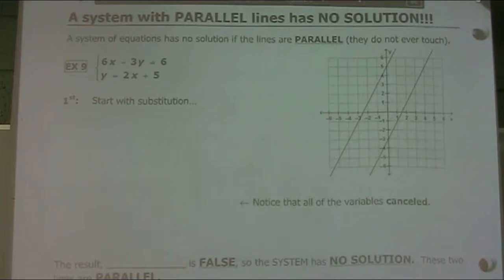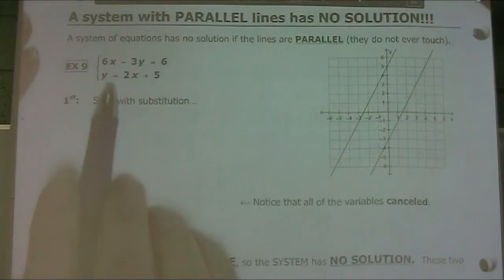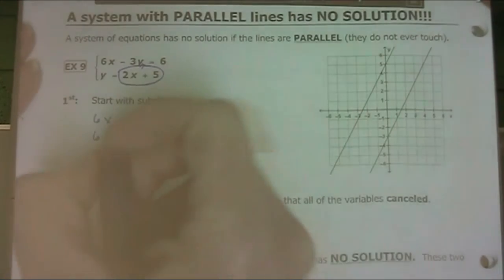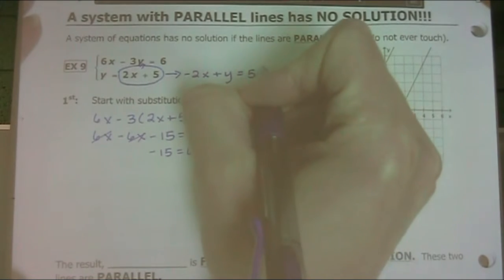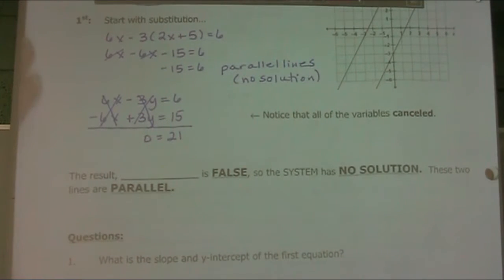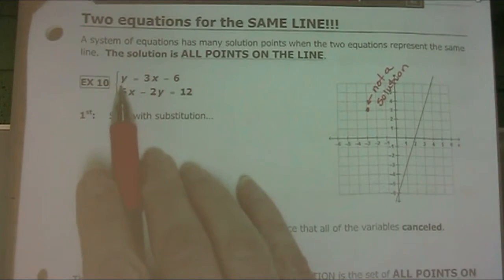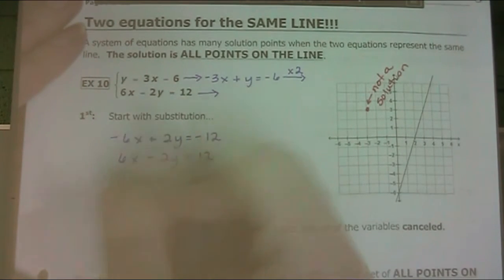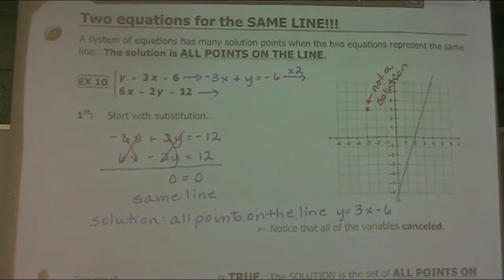§3-5: Systems of Equations, Part 3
Learn how to solve systems of equations where the two lines are  parallel or the same line.